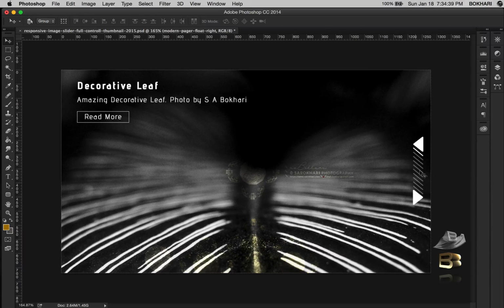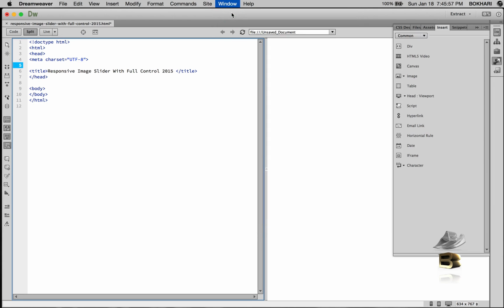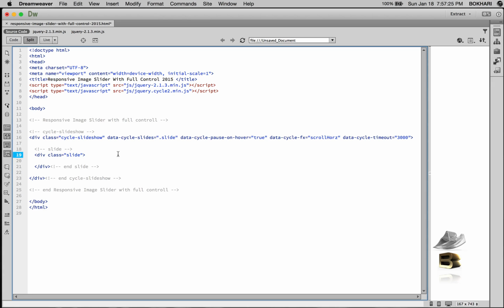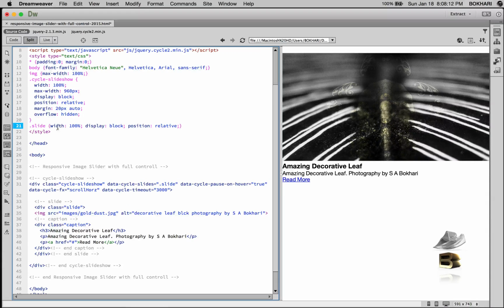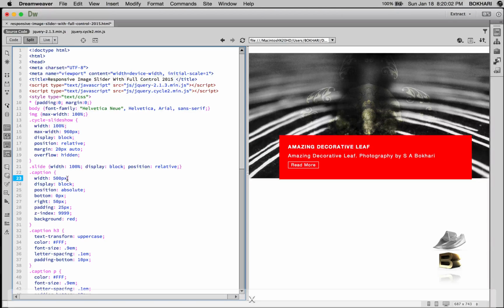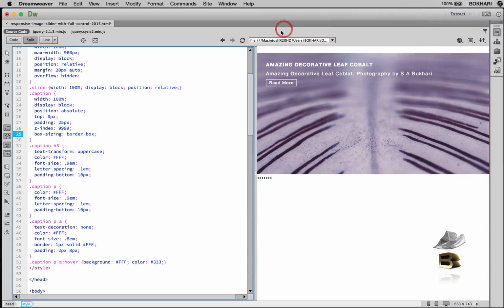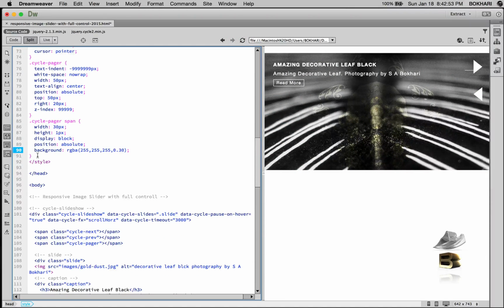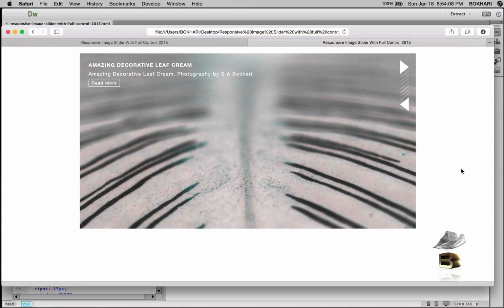Responsive Image Slider With Full Control. Watch How to Create it from Scratch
In this Tutorial, I'm going to show you how to create a beautiful Responsive Image Slider with Full Control using Cycle2 plugin and jQuery library Plugin. It is easy to understand, learn and create one for yourself but requires patience to master it.

So, Watch, learn, build and have fun.

The Source code will be available on my site soon or you can request me for the source code right now by emailing me.

Hope you'll like it. Have Fun and please Share with the World.

Search with this Keywords anywhere: "responsive image slider with full control watch how to create it".

Hi, check the link for all of my latest Project Files. Hope it helps. Thanks